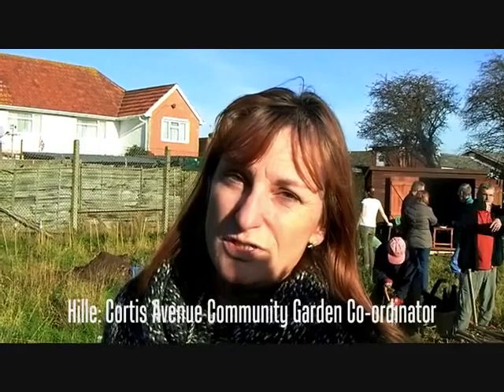Transition in Action 7: A Community Orchard for Worthing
The seventh in a series exploring projects involving Transition Town Worthing in West Sussex, UK. Worthing's Cortis Avenue Community Garden, set up by local volunteers in 2010, is the setting for an orchard planting event. In the film, six varieties of Sussex apple -- Bossom, Crawley Reinette, Golden Bounty, Duck's Bill, First and Last & Saltcote Pippin - are planted to start a small orchard and begin rebuilding Worthing's food heritage and community resilience.